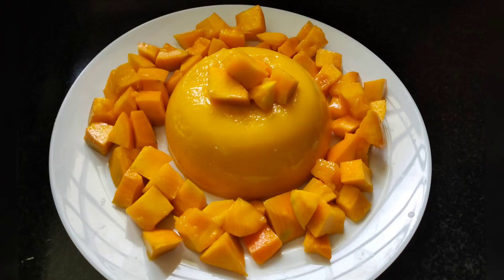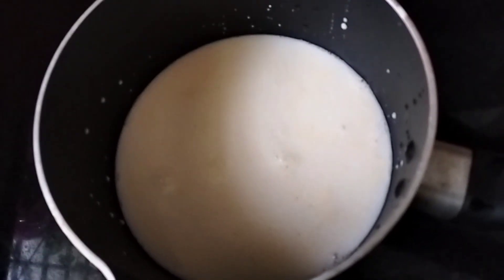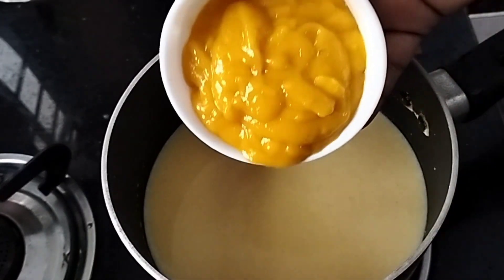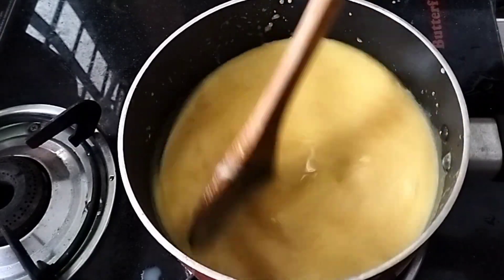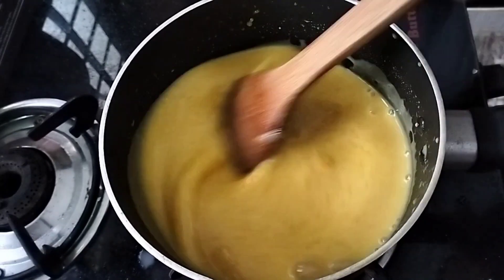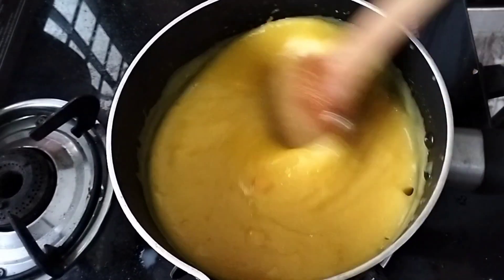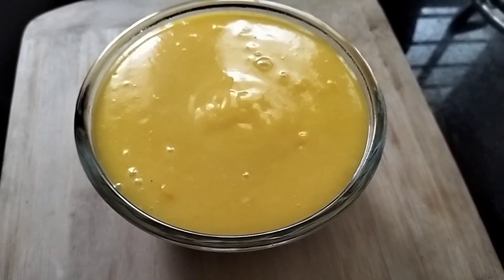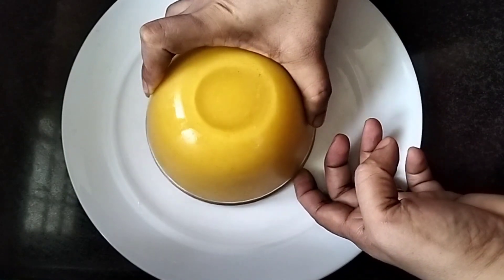മാങ്ങകൊണ്ട് വായിലിട്ടാൽ അലിഞ്ഞു പോവുന്ന ഒരു കിടിലൻ പുഡ്ഡിംഗ് | Mango pudding recipe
Ingredients
Mango 1
Milk 1 1/2 cup (250mlcup)
Sugar 1/2 cup
Custard powder 1/4 cup